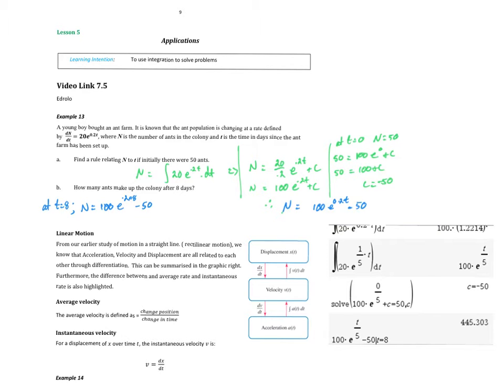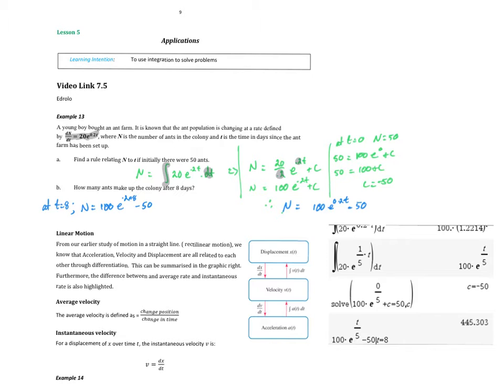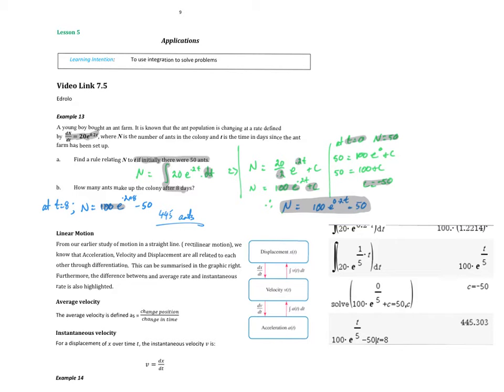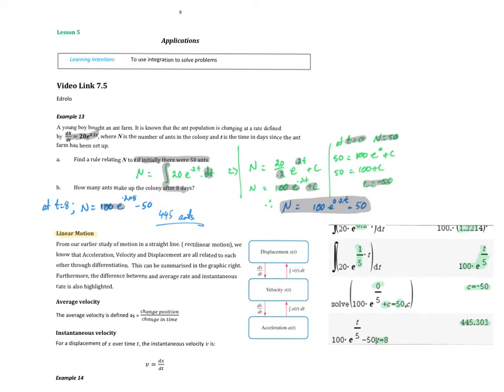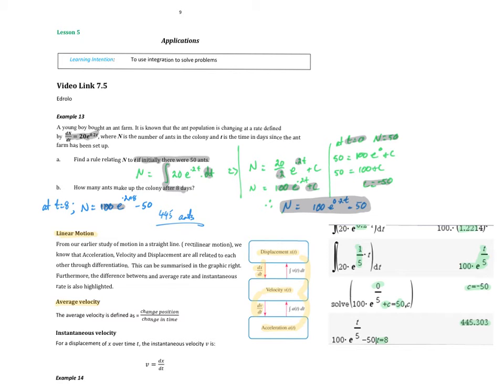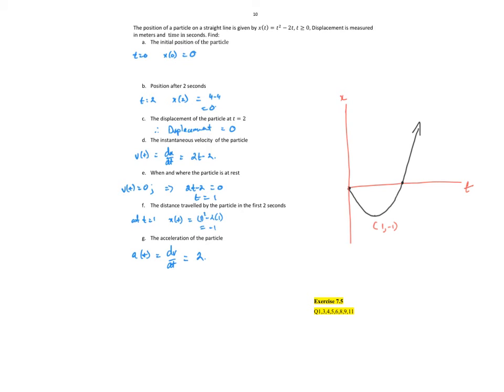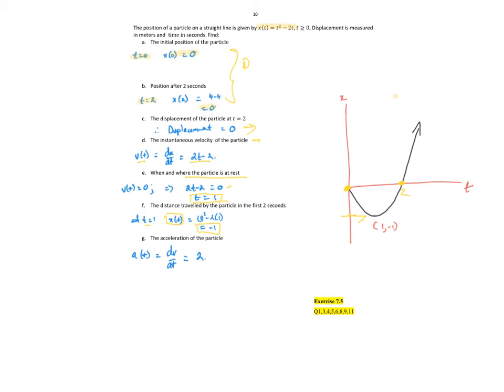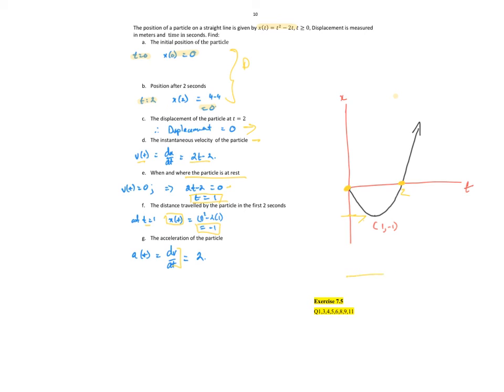Integration Unit 4model